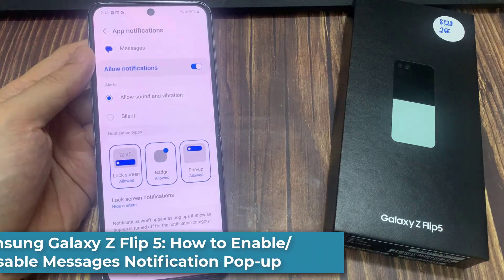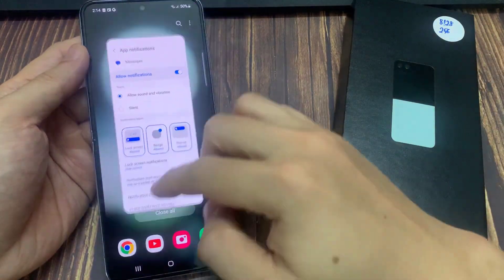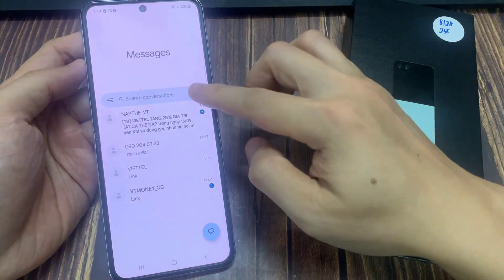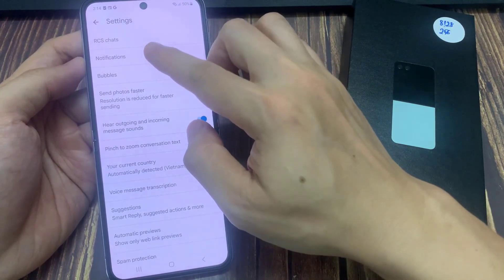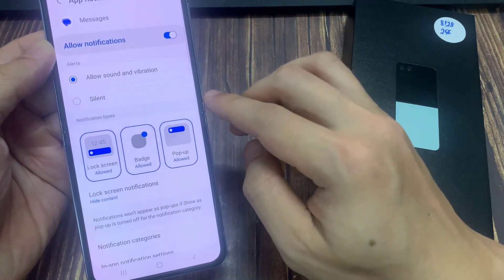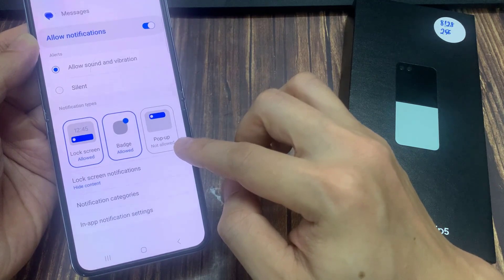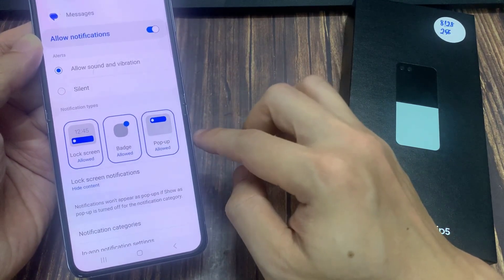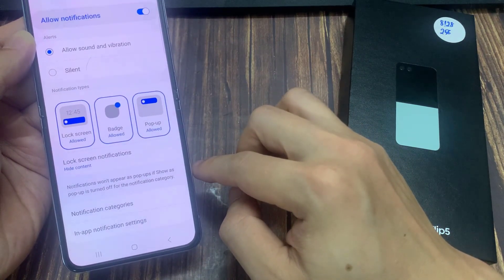Samsung Galaxy Z Flip 5: How to Enable/Disable Messages Notification Pop-up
Learn how you can enable or disable Messages Notification pop-up on the Samsung Galaxy Z Flip 5.